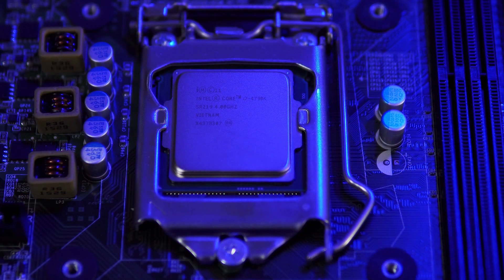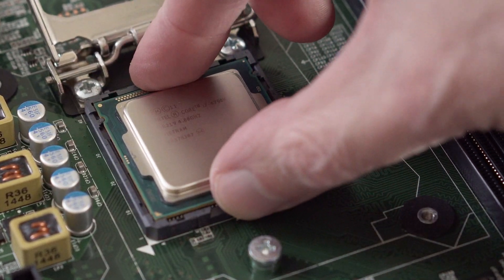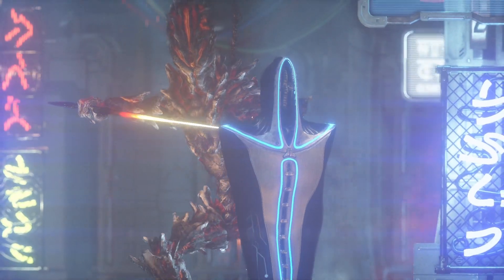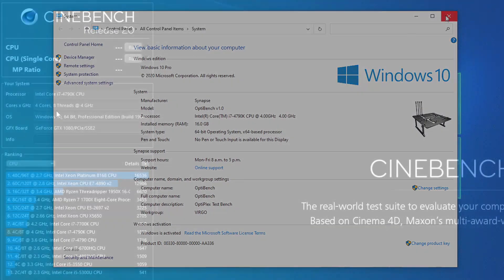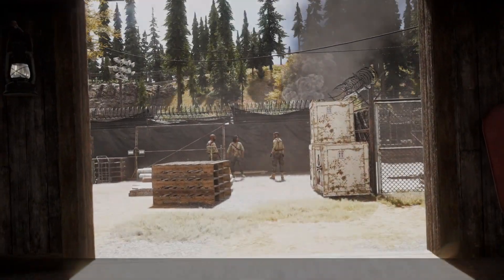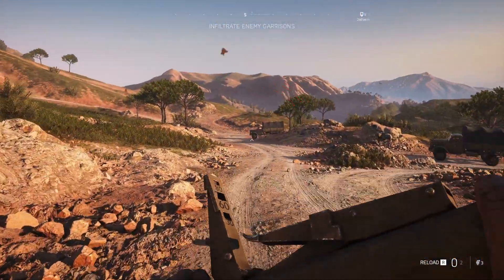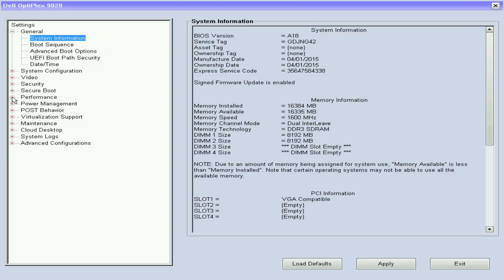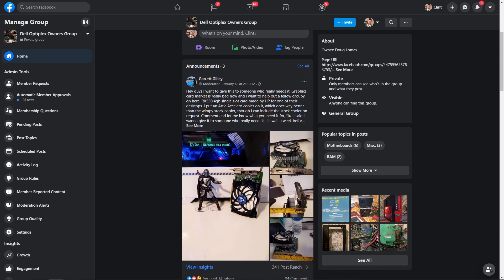Does The 4790K Work In A Dell OptiPlex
I'm diving into a question I get asked all the time, so this one's overdue. And that question is... does the i7 4790k work in a Dell OptiPlex? But why on Earth would you want to do that? And if it works, how does the 4790 compare vs the 4790k? Well, let's find out!

Timestamps:
0:00 - Anecdotal Information
0:20 - Why Would Anyone Do This?
1:04 - Testing Hardware
2:14 - Problems & Solutions
6:11 - Synthetic Benchmarks
8:04 - Gaming Benchmarks
10:13 - What's The Take Away?

Test Bench:
Intel Core i7 4790
Intel Core i7 4790k
SK Hynix 2x8GB DD3 1600MHz
OptiPlex 9020: ebay.to/348cled
EVGA GTX 1080 SC2: ebay.to/2L2C14I
Silverstone 500 watt SFX
SFX To ATX Bracket
Crucial BX500 240GB
Samsung 860 QVO 1TB
Cable Matters External 2.5" USB3.1 Type C
Corsair ML120
A4 Mini ATX Test Bench
IC Graphite Pad

*Discontinued items are replaced with functional equivalents. If you find a broken link, message me and I will fix it.

It's only $1 and since I'm just a small YouTuber, all these projects are funded entirely out of pocket, and it would help keep me making content you want to see.

Camera Gear:
Sony a6600
Sony 20mm f/2.8